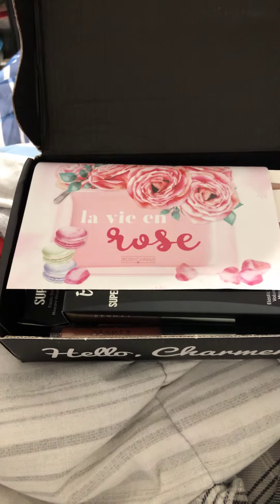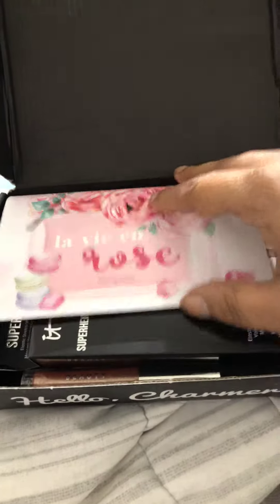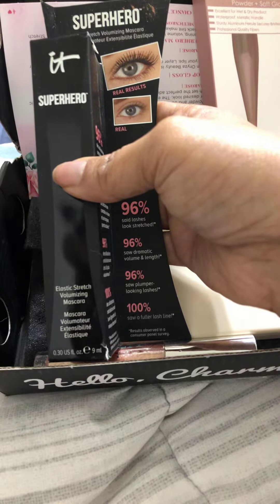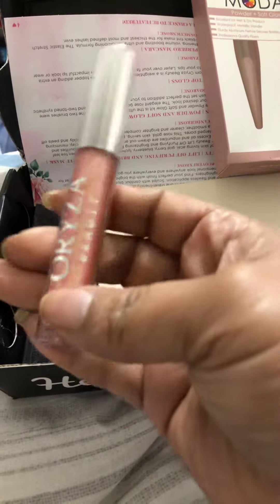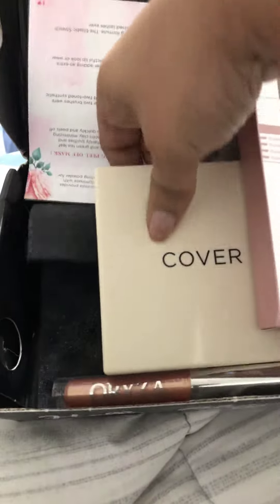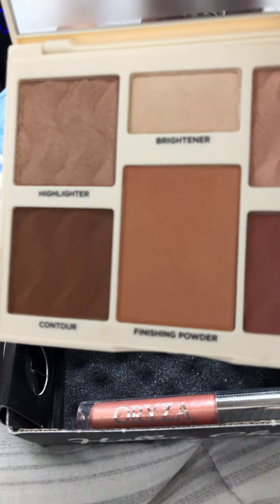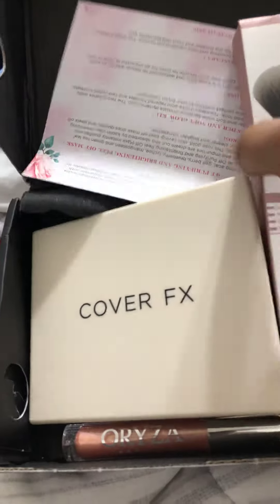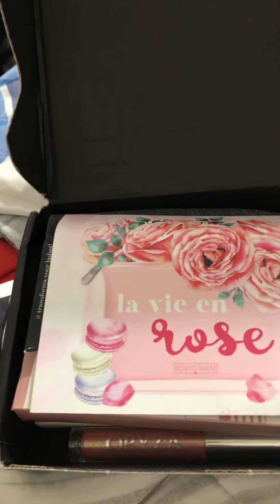My boxycharm box came in yay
Hi everybody so after I finished the previous video when my man came home bringing me my box which I love and can’t wait to try so hopefully tomorrow I will do another video
Facebook: Jennifer Figueroa Nieves